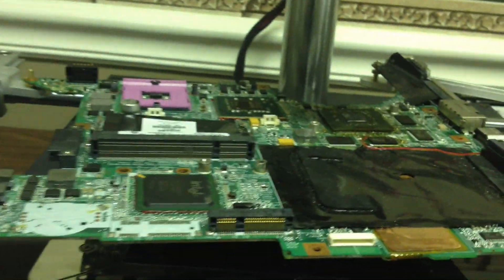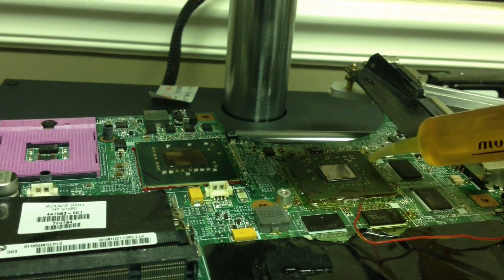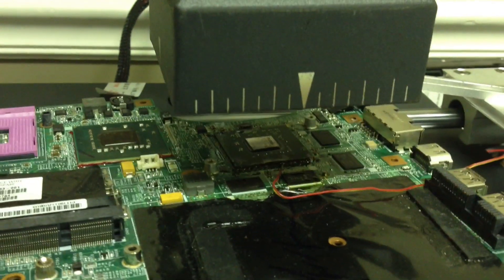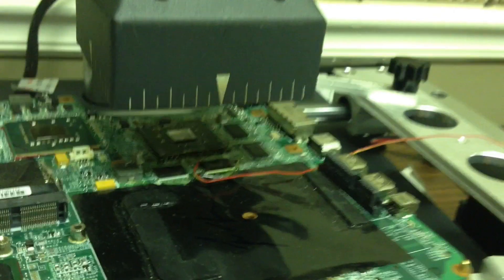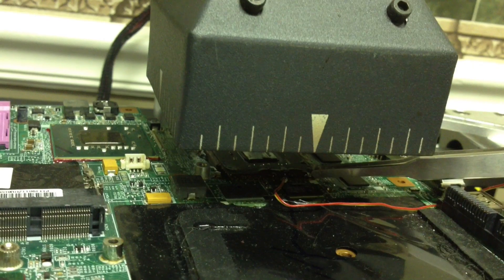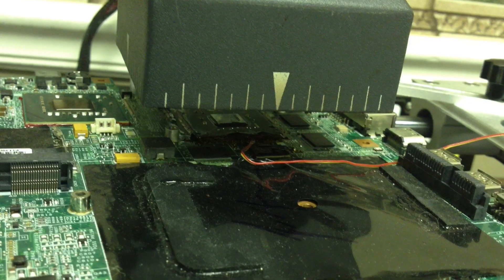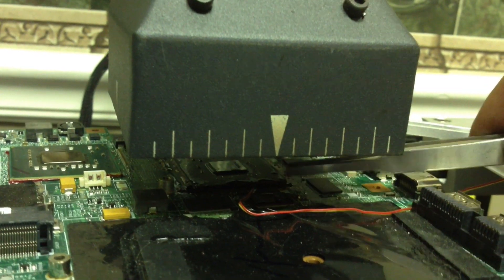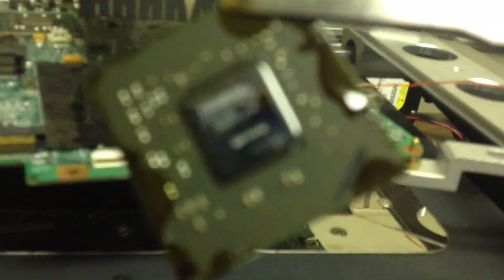Chipset reball on a HP DV9700 BGA to do a reball repair on a Nvidia G86 chipset with an IR6500